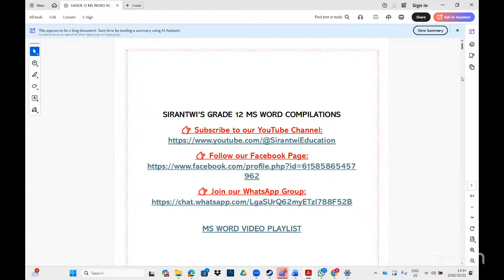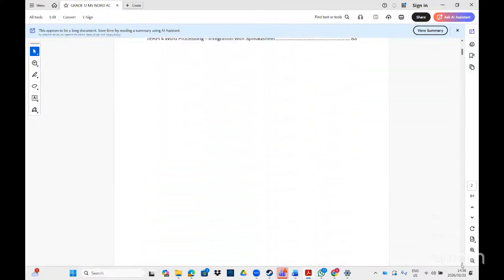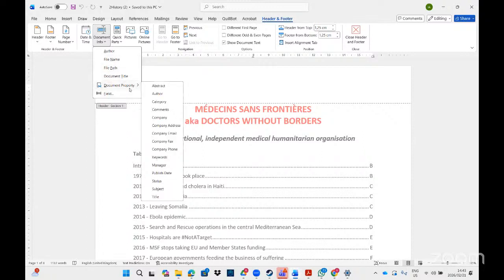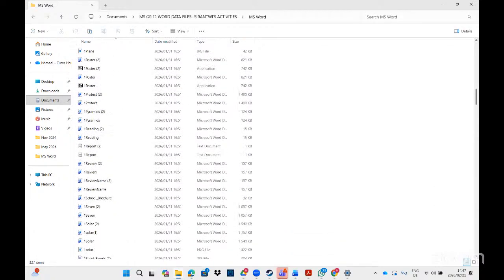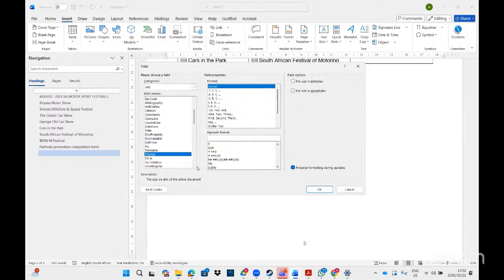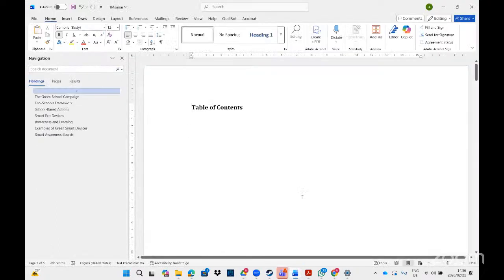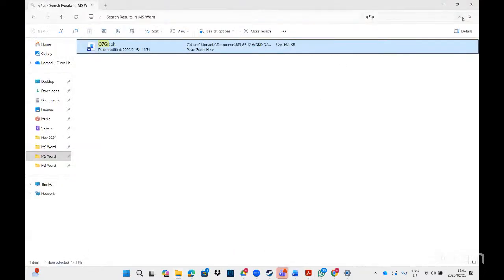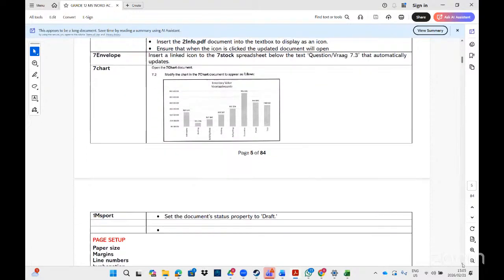Inserting Document Properties Using Fields in MS Word-SIRANTWI EDUCATION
In this lesson, we learn how to work with File Properties and how to insert Document Property Fields in Microsoft Word ,an important skill for CAT practical exams.